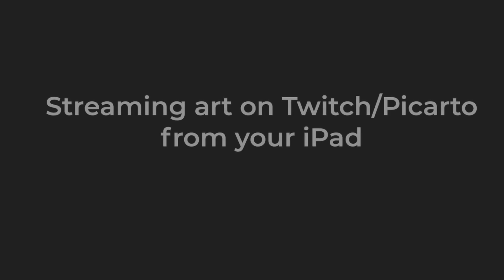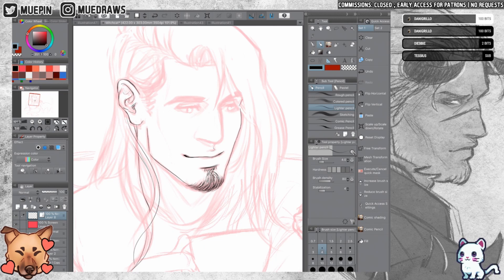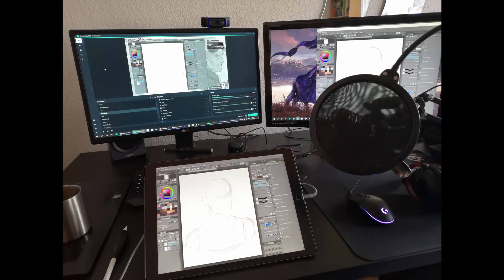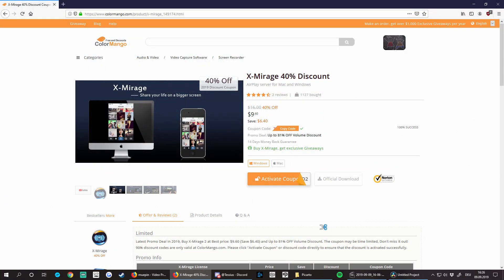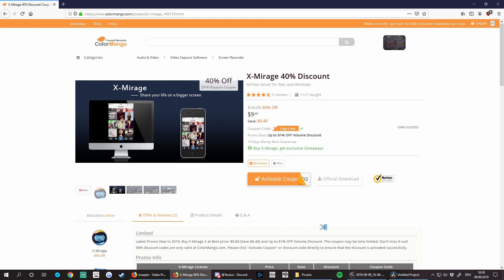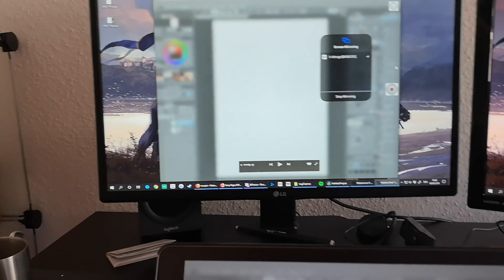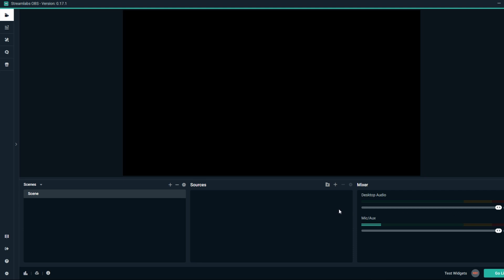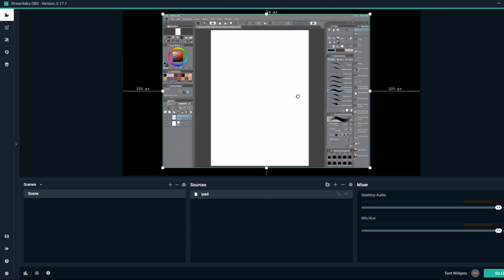How to stream art from iPad with Windows! (Clip Studio, Procreate)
Here's how I stream my drawing process from my iPad to Twitch or Picarto while having no limitations when it comes to adding overlays, alerts or a webcam.
You could use this method to stream anything from your iPad or iPhone but this video focuses on streaming art. :)